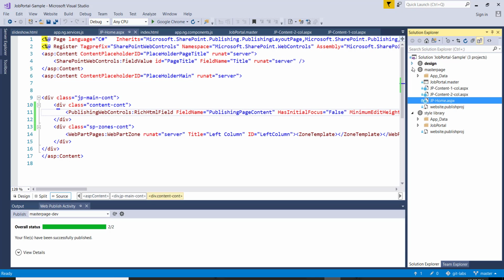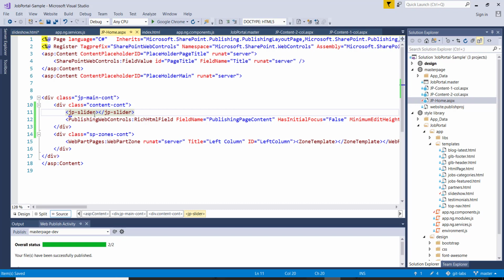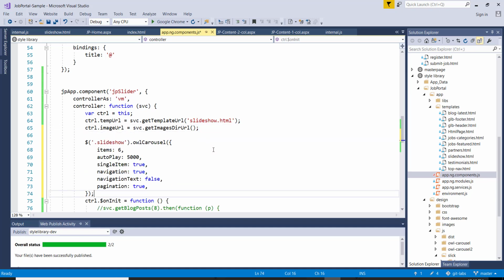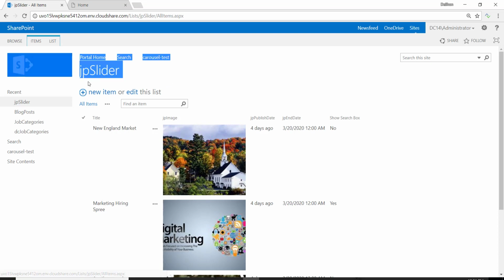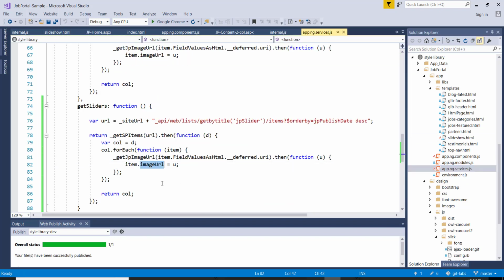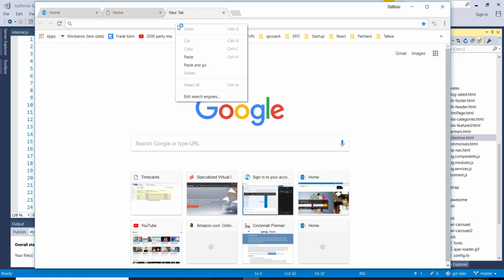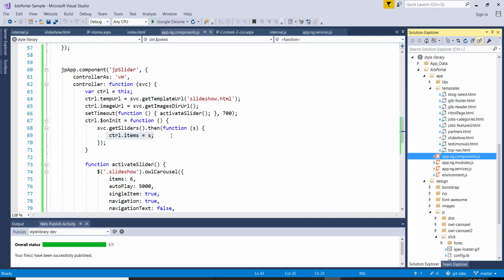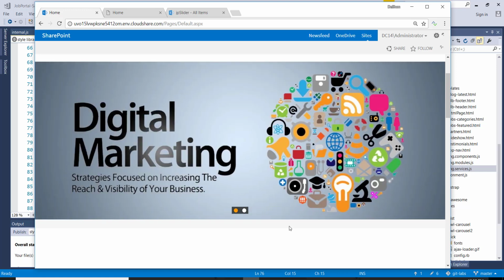S1E08: How to Build a SharePoint Carousel Slider with AngularJS and Owl Carousel Plugin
In this SharePoint Developer tutorial we implement the SharePoint Carousel Slider which, in our case is the OWL Slider jQuery Plugin. This is a great video filled with tricks on how to overcome issues with integrating a jQuery plugin with angularJS.

We discuss the common issues with the DOM ready event, and how in most cases it does not work with angularJS, because of the dynamic html nature of angularJS and the delays with AJAX calls.

You will find these techniques useful not only for jQuery Carousel Sliders like OWL, Slick, Bootstrap Carousel, and jCarousel; but for any other jQuery plugin that has an initialize requirement.